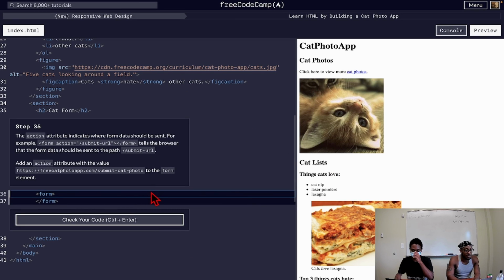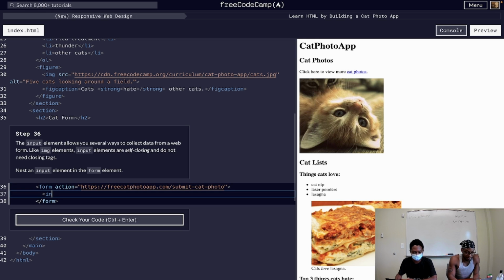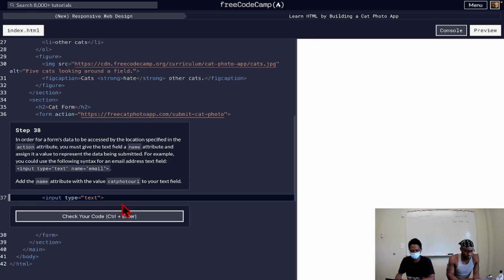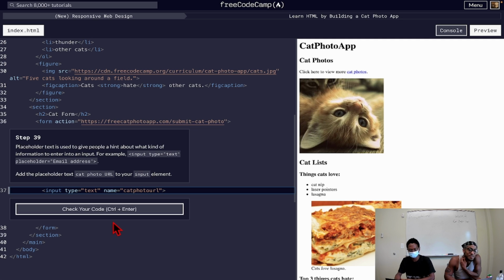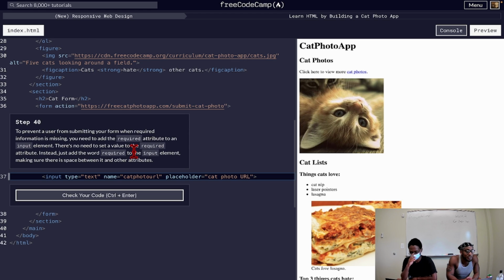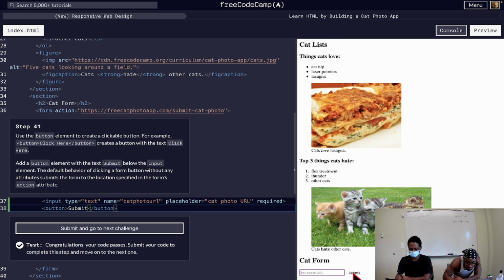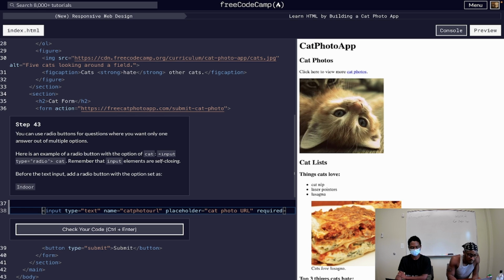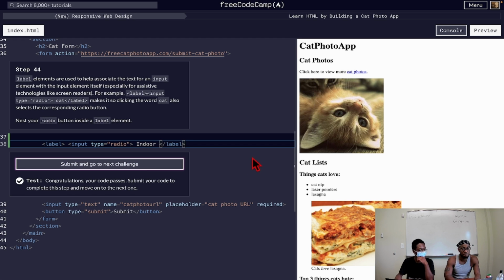Steps 35 - 44 | Responsive Web Design | Cat Photo App | FreeCodeCamp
Timecodes
0:00 Step 35
1:15 Step 36
2:51 Step 37
4:27 Step 38
7:36 Step 39
8:37 Step 40
10:03 Step 41
11:37 Step 42
12:38 Step 43
14:37 Step 44